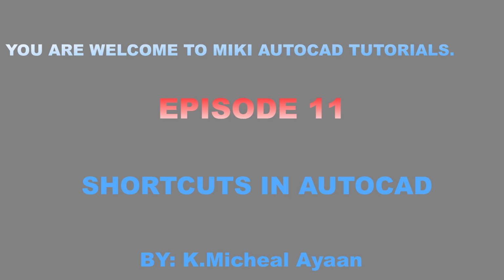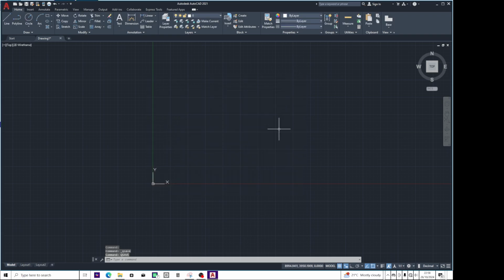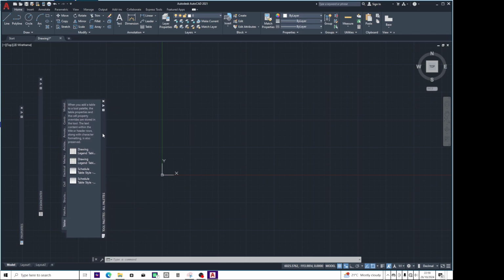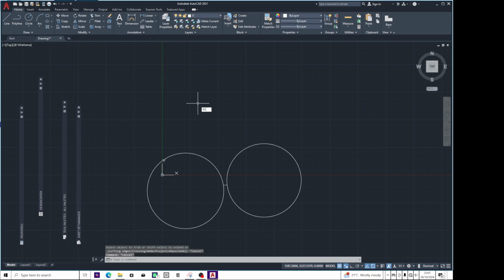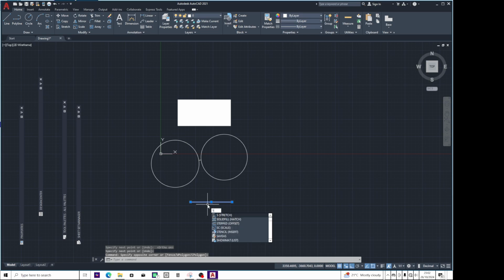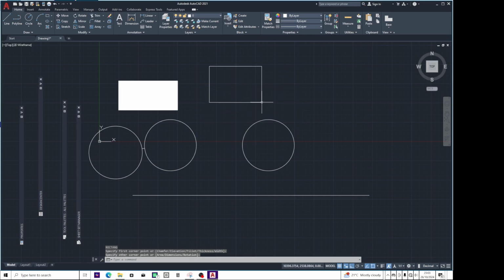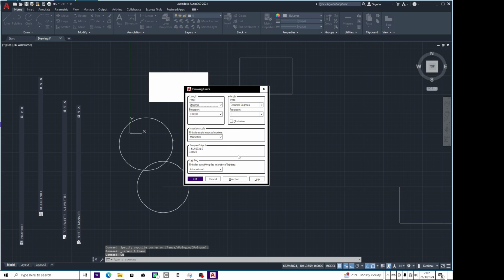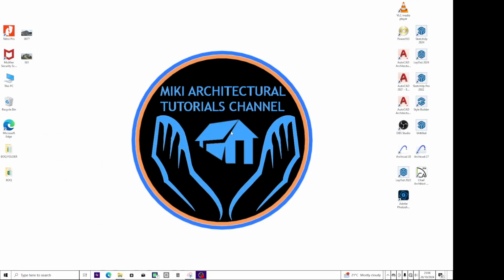SHORTCUTS IN AUTOCAD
Hello everyone,  we have looked at over 25 main and major shortcut keys,  take to master them, i will help you save time you spend on your project

lastly,  we shall keep using them in the progress of this training series and more shall   used from time to time

AutoCAD shortcuts are essential for speeding up your workflow, allowing you to access commands quickly without navigating through menus. Here's a detailed description of key shortcuts in AutoCAD:

1. Basic Drawing Shortcuts:

L: Line – Initiates the line tool.

C: Circle – Starts the circle drawing tool.

REC: Rectangle – Draws a rectangle by specifying two corner points.

ARC: Arc – Draws an arc by specifying the center, radius, and angle.

2. Selection & Modification Shortcuts:

TR: Trim – Trims selected objects to meet the edges of other objects.

EX: Extend – Extends objects to meet the edges of other objects.

M: Move – Moves objects from one location to another.

CO: Copy – Copies selected objects.

ER: Erase – Deletes selected objects.

S: Stretch – Stretches objects within a specified window or crossing polygon.

SC: Scale – Scales objects up or down by a specified factor.

RO: Rotate – Rotates objects around a base point.

3. Viewing Shortcuts:

ZO: Zoom – Adjusts the zoom level in the drawing.

PAN: Pan – Shifts the view without changing the zoom level.

Z (spacebar): Zoom Extents – Zooms to the outermost extents of the drawing.

RT: 3D Orbit – Rotates the view in 3D space.

4. Layer Management Shortcuts:

LA: Layer – Opens the Layer Properties Manager.

LAYERP: Layer Previous – Restores the last used layer settings.

LAYISO: Isolate Layer – Isolates the selected layer, hiding all others.

LAYON: Layer On – Turns all layers on.

5. Annotation Shortcuts:

T: Text – Adds a text annotation to the drawing.

D: Dimension – Creates dimension lines.

LE: Leader – Draws a leader line with text annotation.

MT: Multi-line Text – Opens the multi-line text editor for writing longer annotations.

6. Object Snap (OSNAP) Shortcuts:

F3: Toggle Object Snap – Turns object snapping on and off.

END: Snap to Endpoint – Snaps to the endpoint of an object.

MID: Snap to Midpoint – Snaps to the midpoint of an object.

CEN: Snap to Center – Snaps to the center of a circle or arc.

INT: Snap to Intersection – Snaps to the intersection of two objects.

7. File Management Shortcuts:

CTRL + O: Open – Opens an existing drawing.

CTRL + N: New – Creates a new drawing.

CTRL + S: Save – Saves the current drawing.

CTRL + P: Print/Plot – Opens the print or plot dialog box.

8. Utility Shortcuts:

CTRL + Z: Undo – Reverses the last command.

CTRL + Y: Redo – Repeats the last undone command.

F8: Ortho Mode – Restricts cursor movement to horizontal or vertical directions.

F9: Snap Mode – Enables/disables grid snap for more precise movements.

F12: Dynamic Input – Displays command inputs near the cursor for real-time feedback.

9. Display & Workspace Shortcuts:

CTRL + 1: Properties Palette – Displays the properties palette.

CTRL + 2: Design Center – Opens the Design Center for easy access to blocks, layers, etc.

CTRL + 3: Tool Palette – Opens the Tool Palette with various tools and resources.

10. Customizable Shortcuts:

AutoCAD also allows you to create your own shortcuts by editing the PGP (Program Parameters) file. This file stores keyboard shortcuts, and you can map any command to a custom keystroke combination.

By using these shortcuts, you can streamline your work process, making drafting, editing, and navigating within AutoCAD faster and more efficient.

attach a comment to find help or request a topic you would prefer to be covered in our next episode